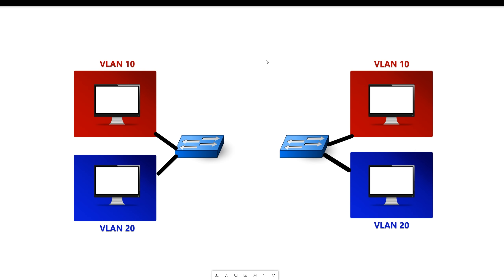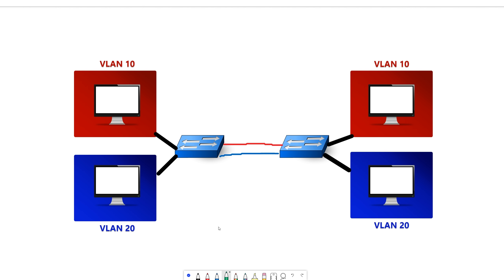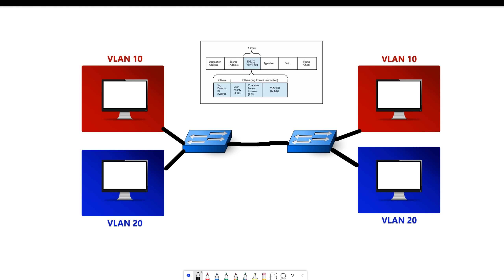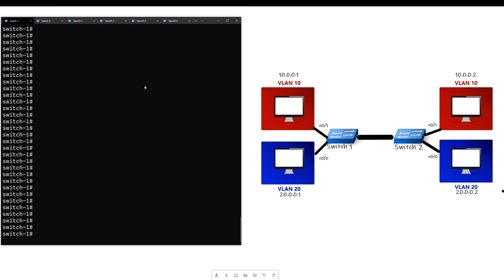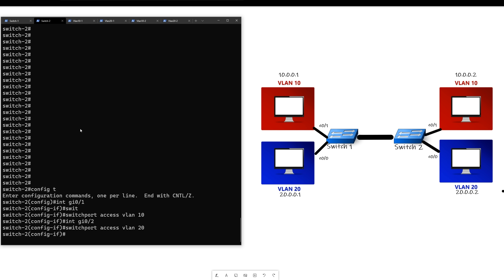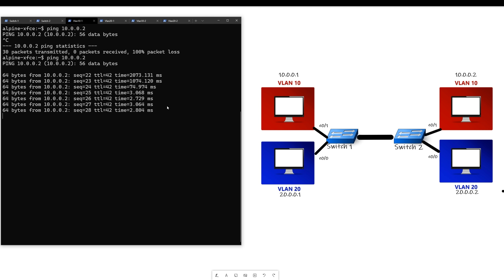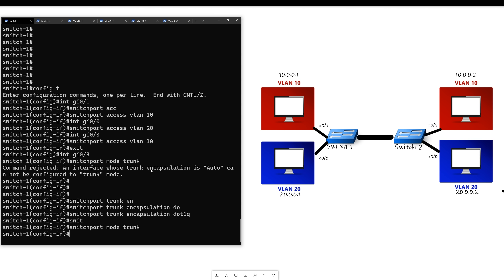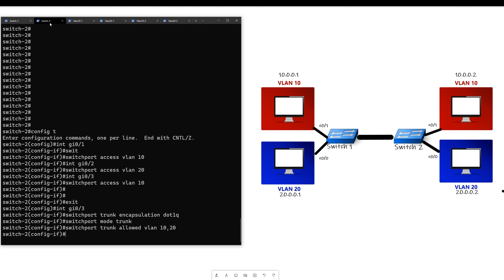Trunk and Access Ports - Whats the Difference?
In this video we will be going over the difference between a trunk port and access port. This is critical knowledge if you are starting out and planning on taking the Network+ or CCNA exam.